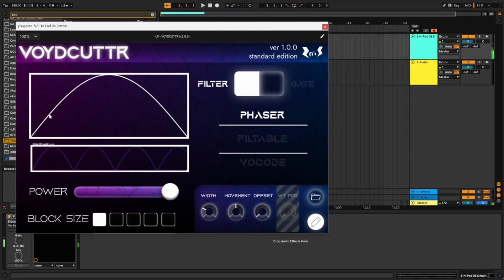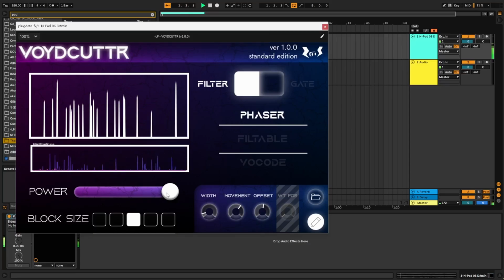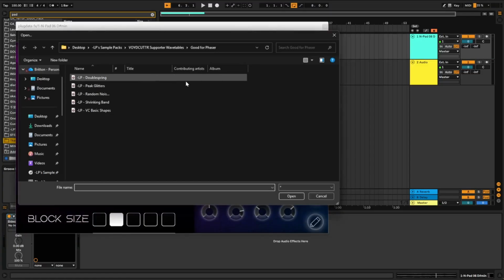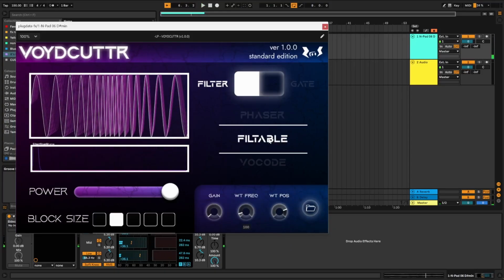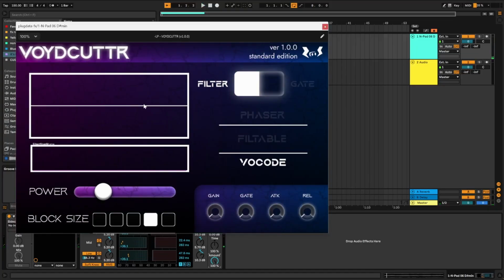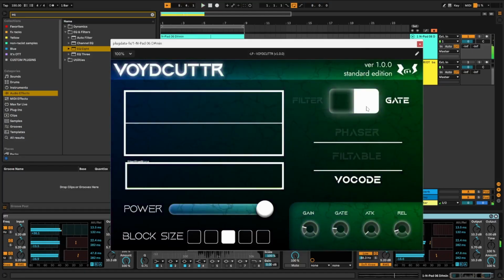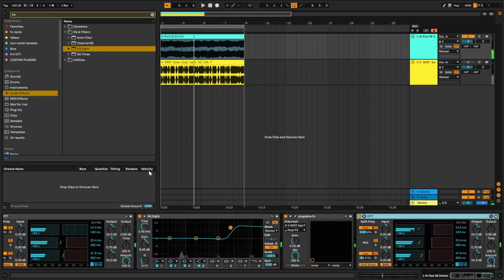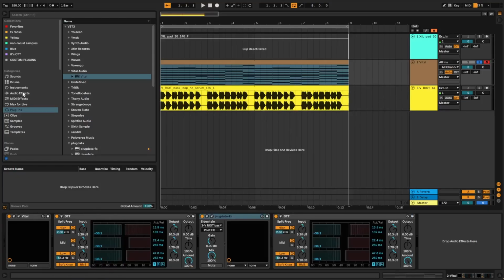VOYDCUTTR Full Demo (New Spectral Filter/Spectral Gate Plugin)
⟪⟪⟪ YOU NEED TO GET PLUGDATA-FX FROM HERE TO USE THIS PLUGIN

obtain plugin for free with this link

This is the fastest I have probably ever made and uploaded a full video